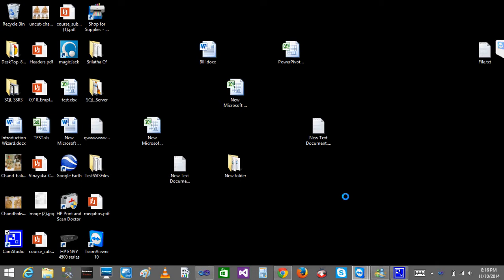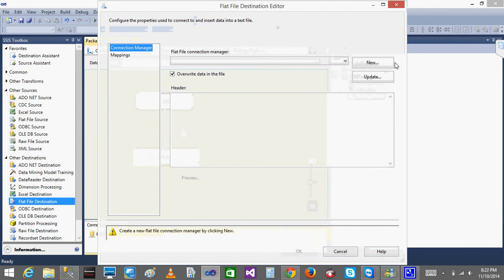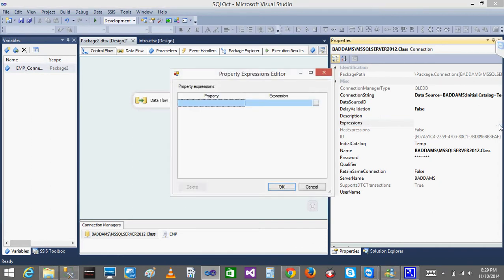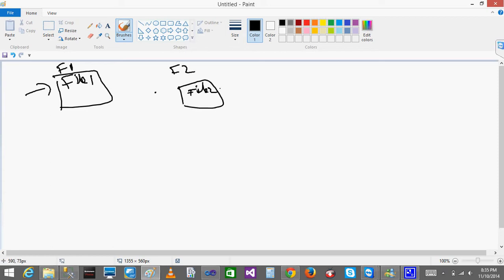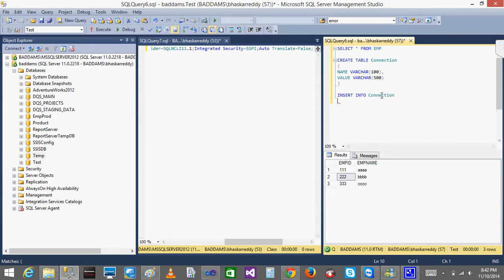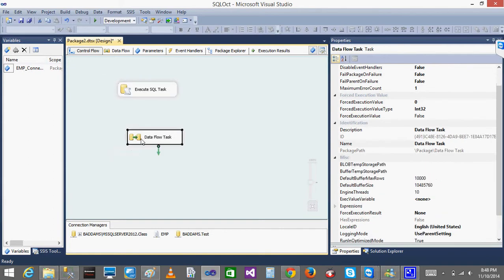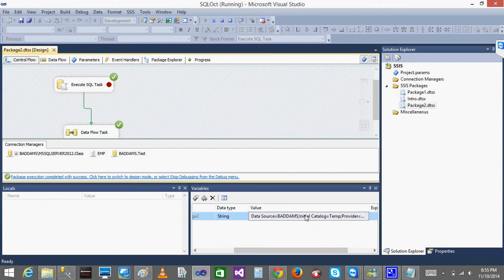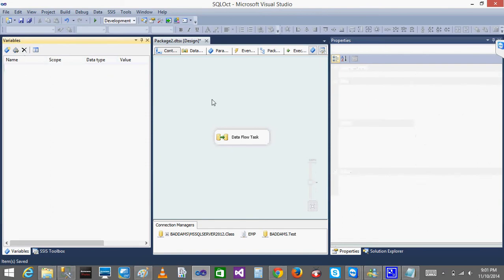SSIS14 Sample Dynamic Connection